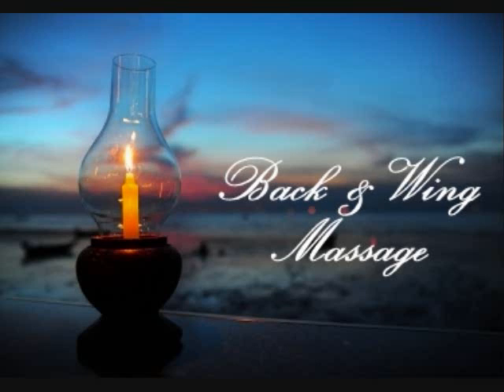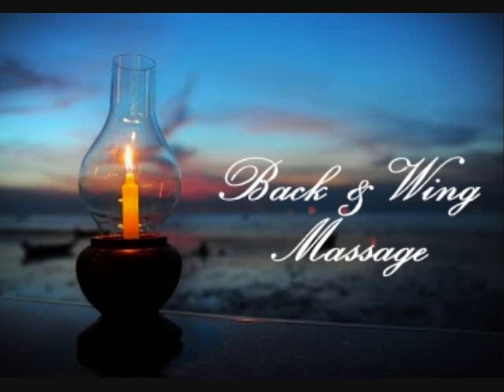ASMR Back and Wing Massage RP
You've chosen the Back and Wing Massage Treatment...get comfortable and enjoy a calming and pampering session with your highly qualified Fairy Relaxation specialist.

Ready for another treatment?

Note: These were uploaded as part of my "Fairy Tale Wellness Center Interactive Role Play" video, but people were having a hard time finding them and accessing them. So, I'm uploading them as stand-alone videos as well :)

Image courtesy of antpkr from freedigitalphotos.net.